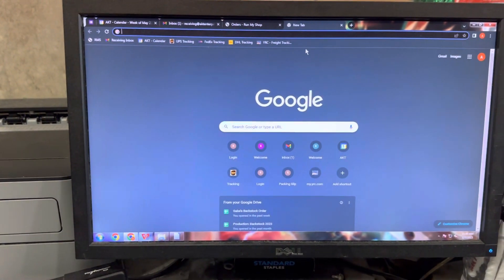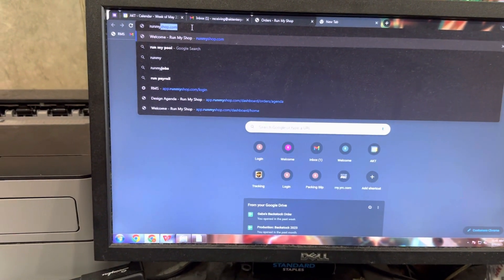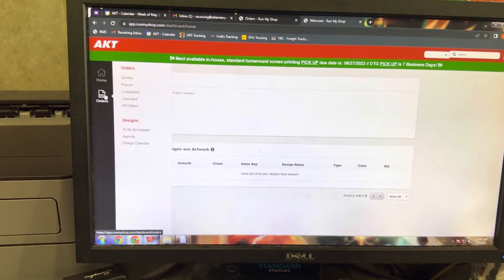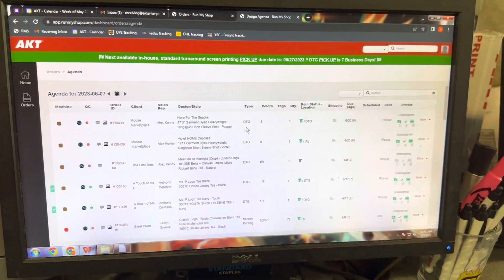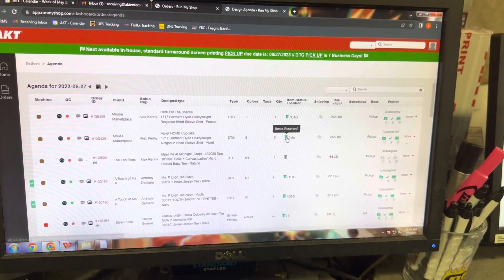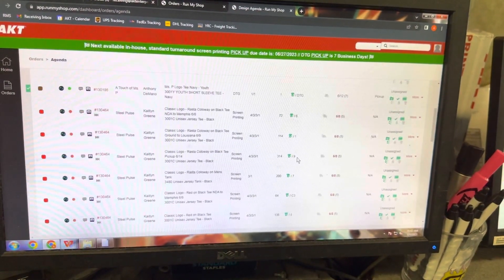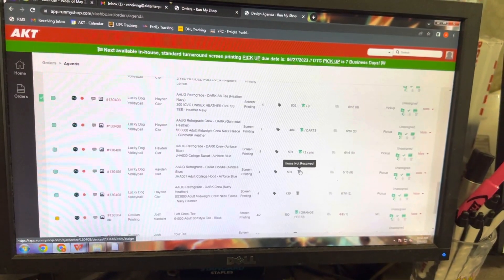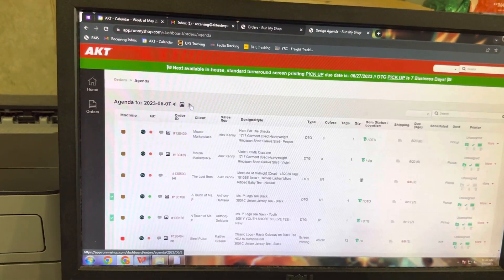Receiving: What to check in next